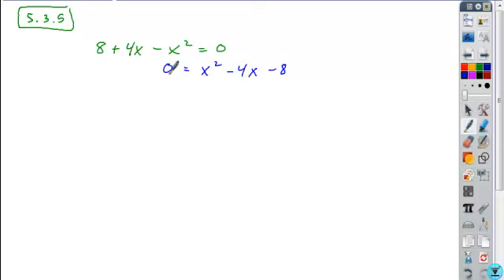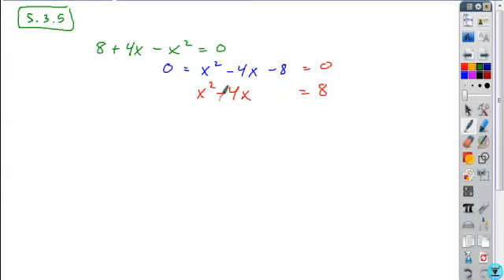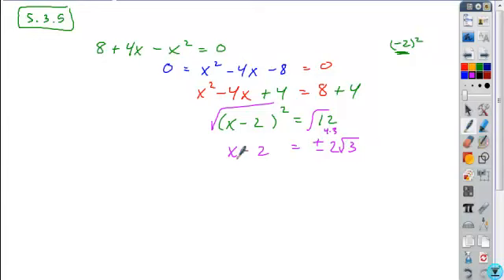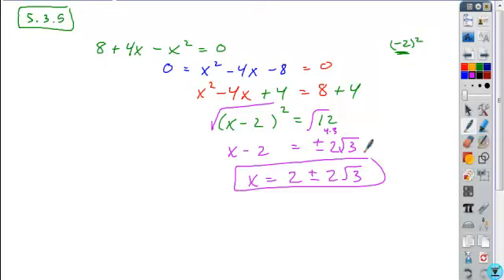5 3pre hw5